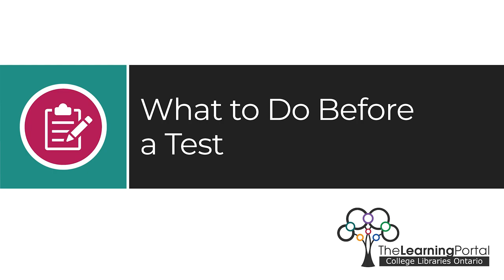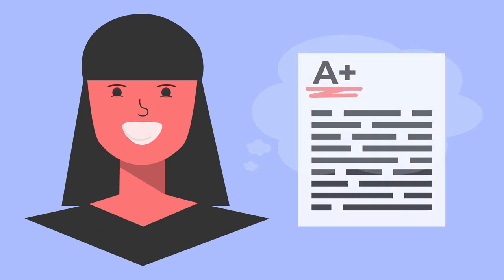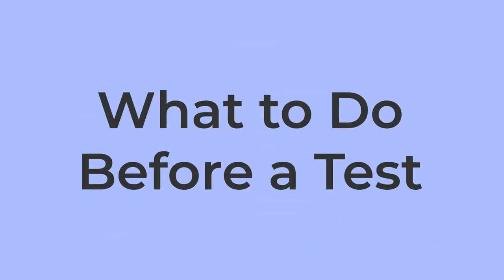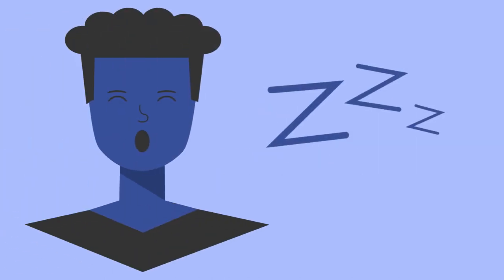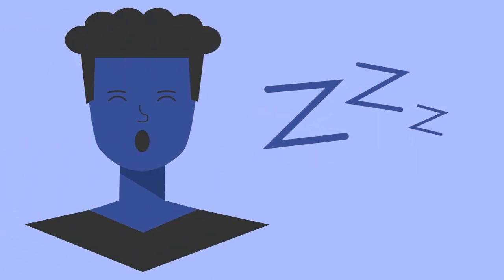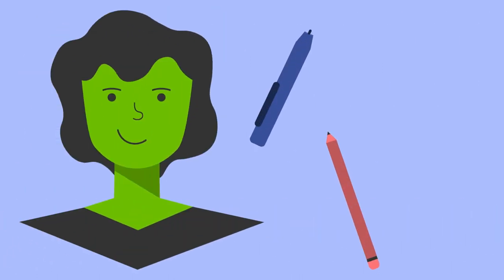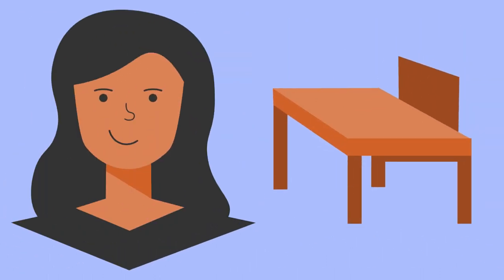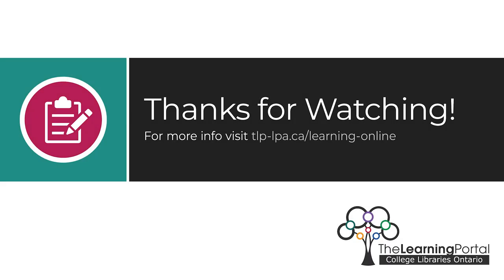What to do Before the Test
Attribution

It is used with permission in The Learning Portal.